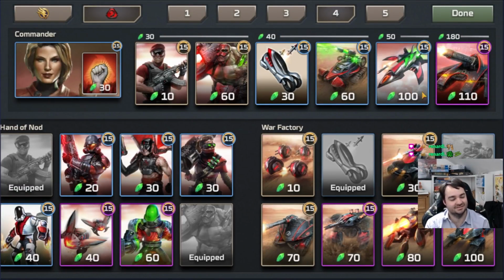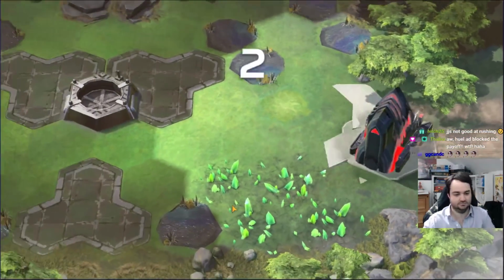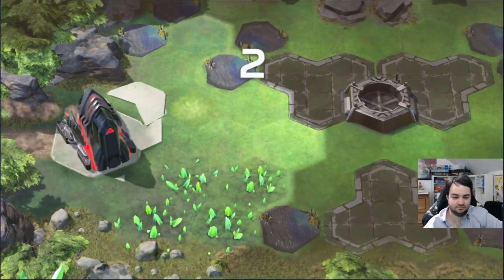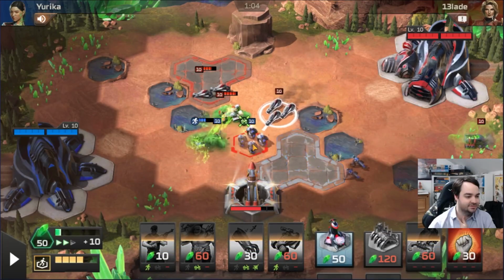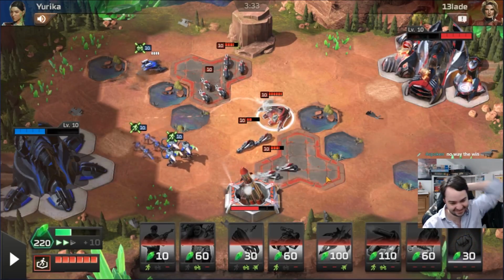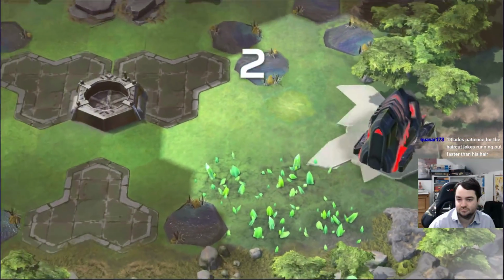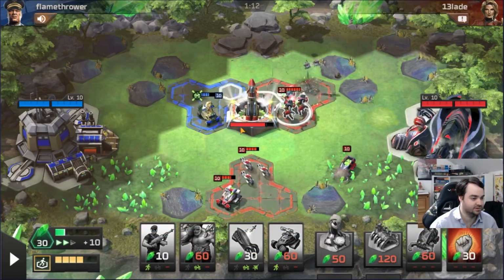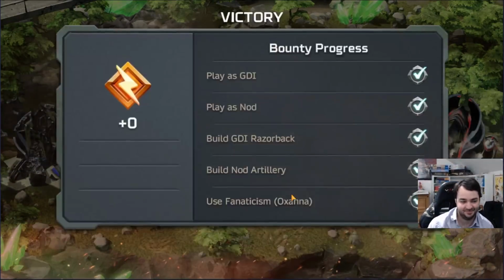C&C Rivals: Mutant Chugtillery!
The new hot take on mutant chuggy, adding artillery to the deck